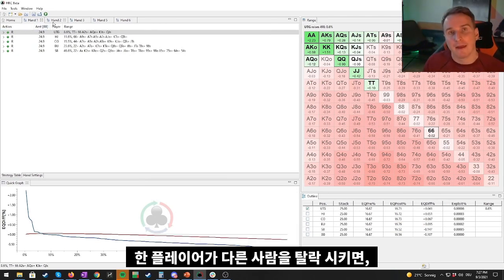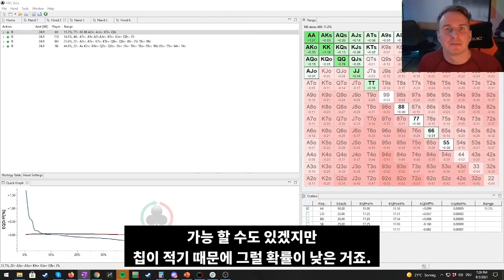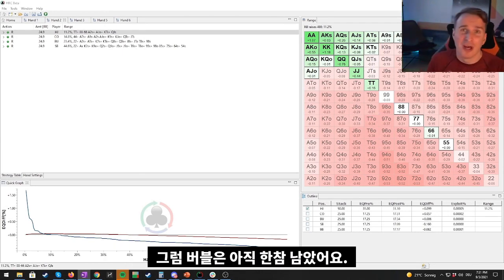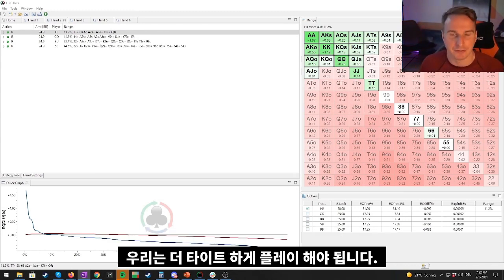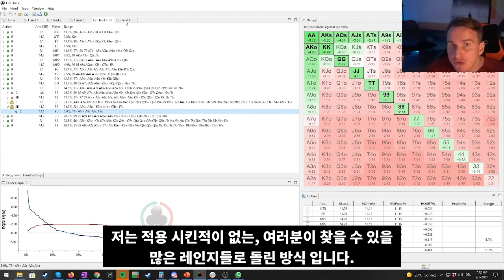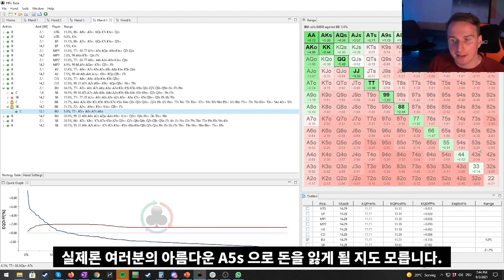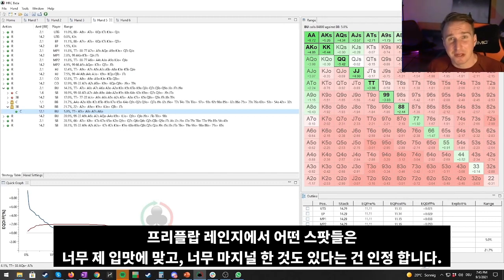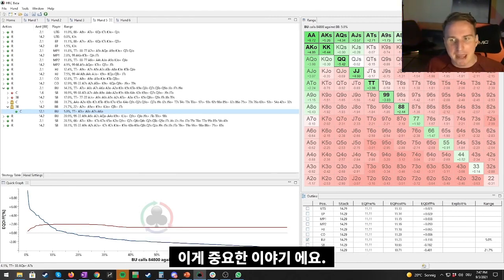ICM 에 대한 설명